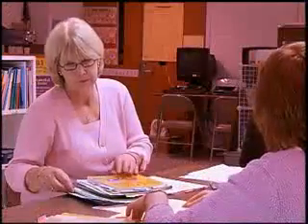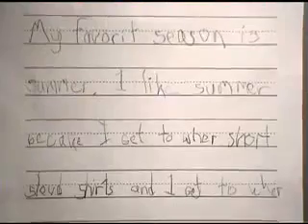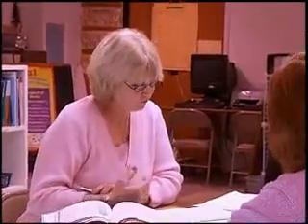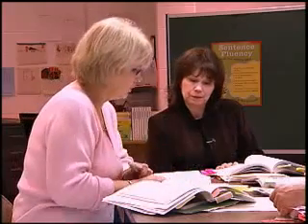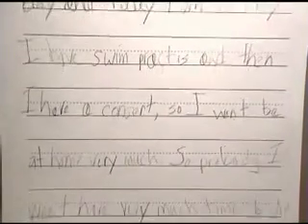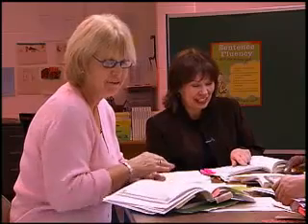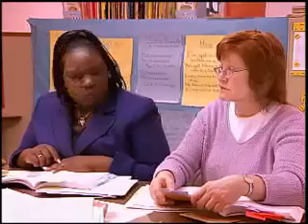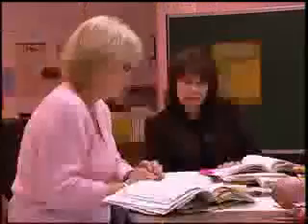Traits of Writing for the Primary Grades: A Study Group on Sentence Fluency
Looking for specific, classroom-tested ways to build the skills of the youngest writers? Look no further than this exciting new DVD series from Ruth Culham, expert on writing assessment and instruction.